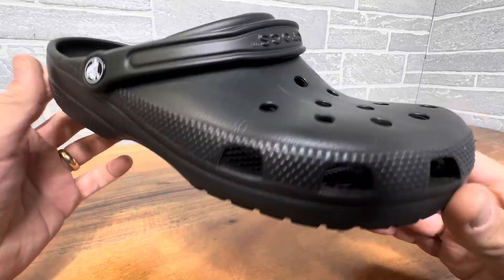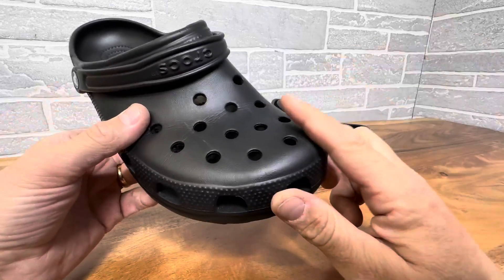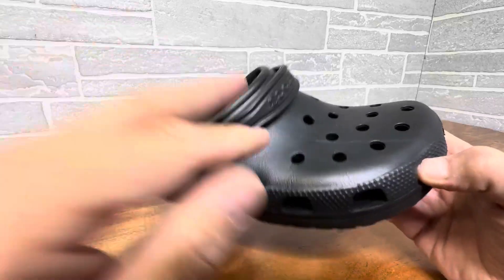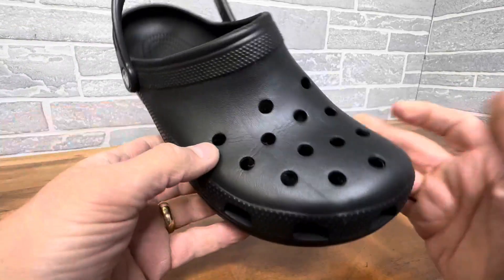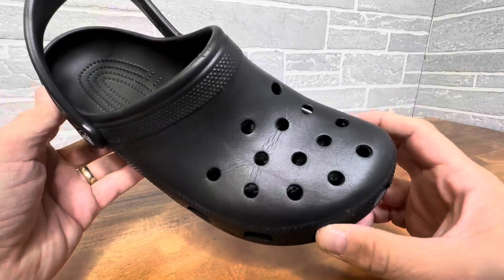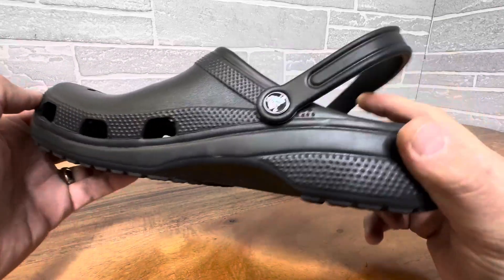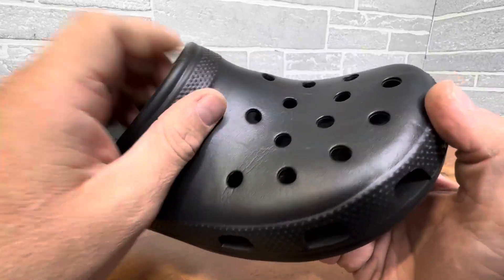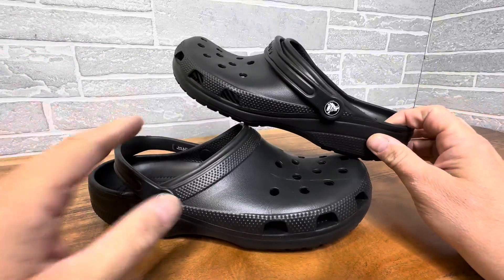Honest review of Mens Black Crocs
► Amazon USA